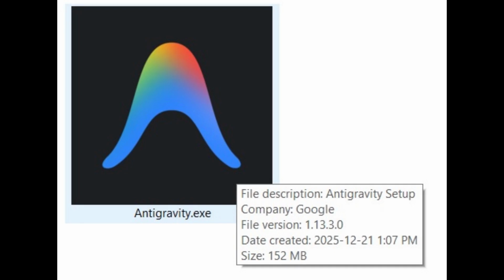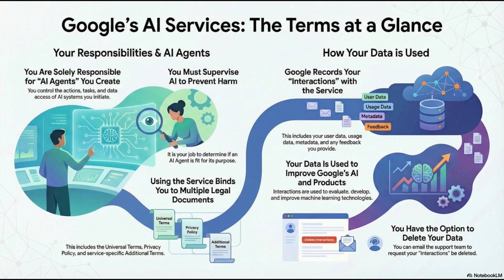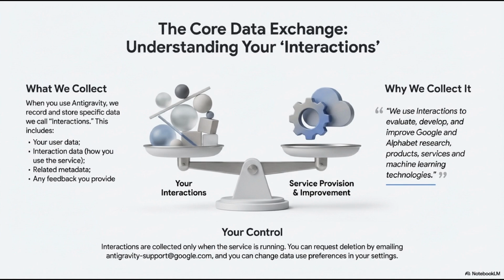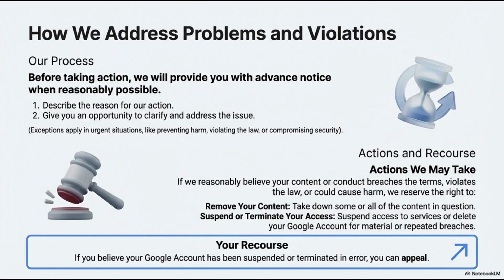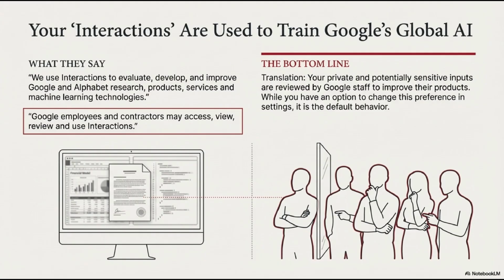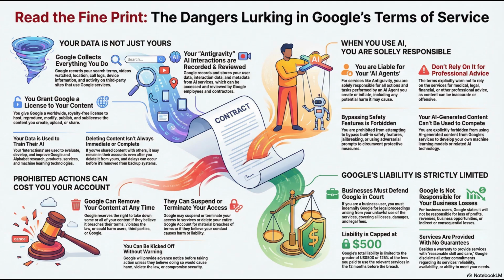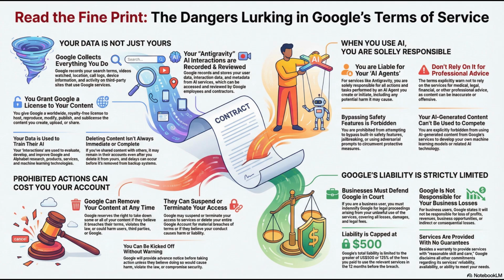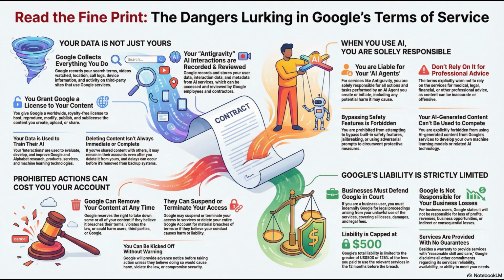Ready for AntiG? (Long Version)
An AI review of the terms of the agreement of AntiG

Accuracy is not guaranteed.